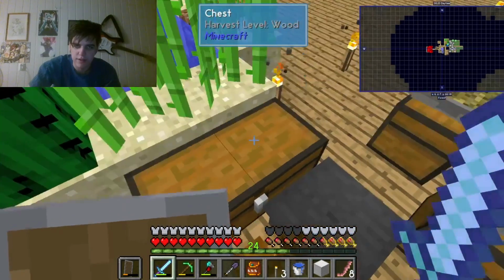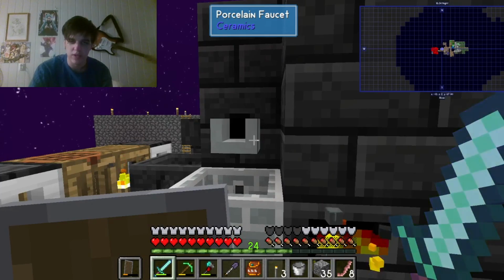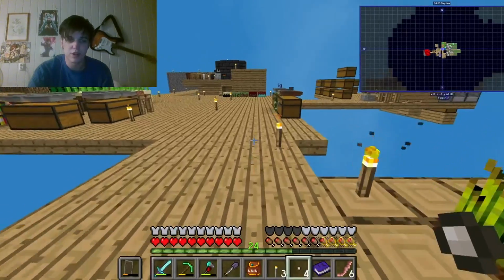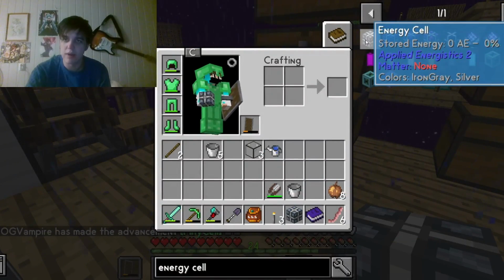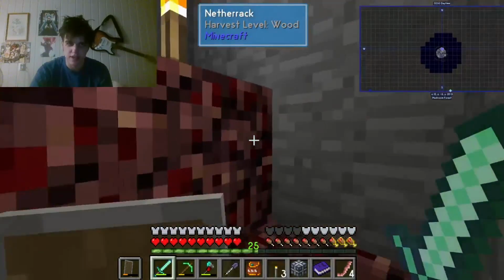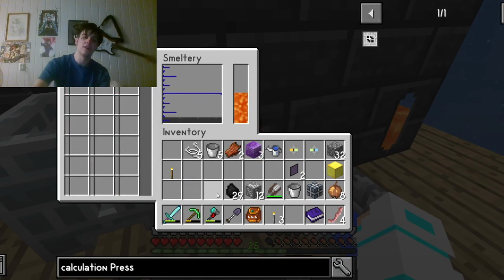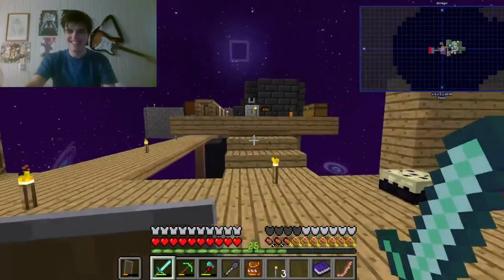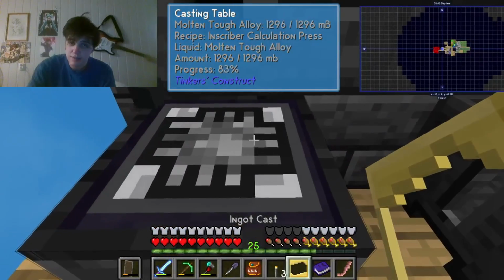SkyFactory 4 #27 - ME Terminal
I finally made an ME Terminal... as well as some christmas lights...